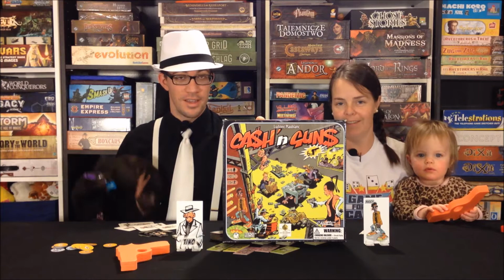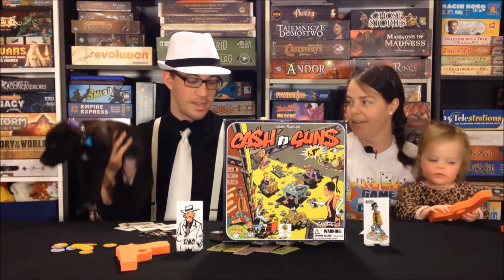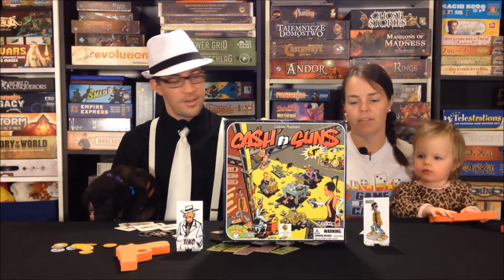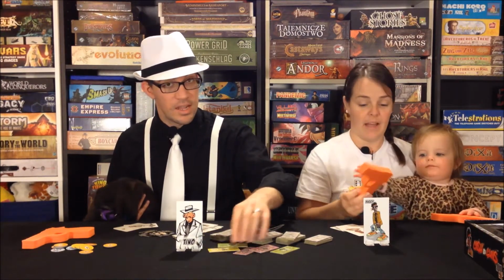Ca$h 'n Gun$ - A Forensic Gameology Review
ToMolly talk about Ca$h 'n Gun$ in this board game review.